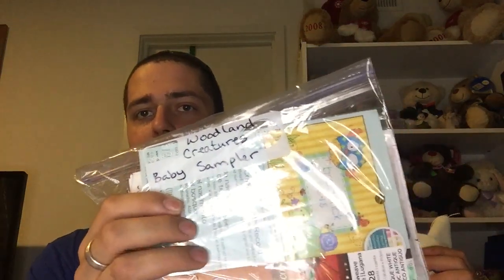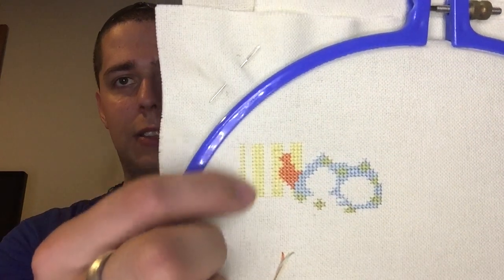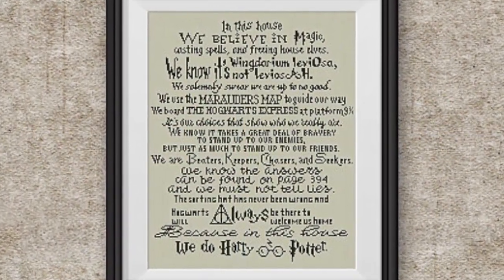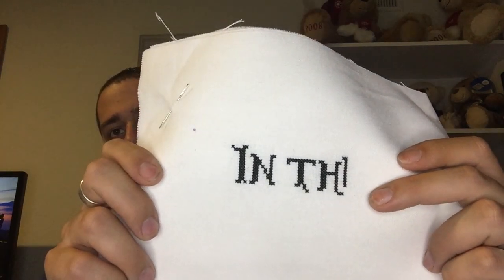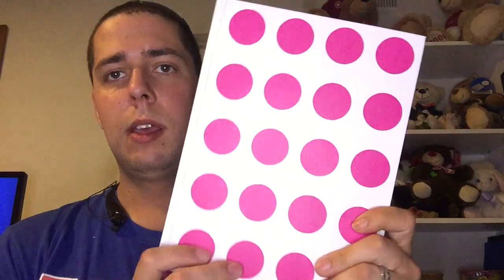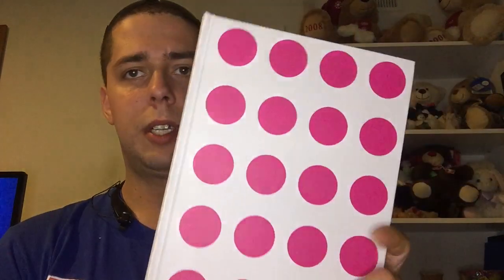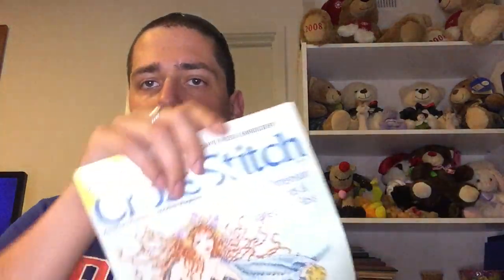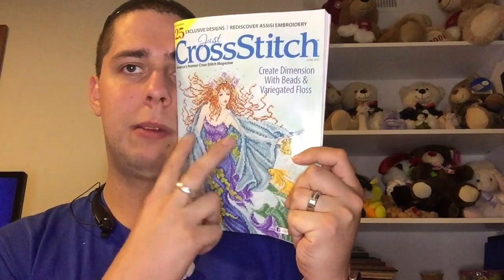Flosstube #6 - WIPS, Maynia, New Starts, Haul, a Gift, and WIPS TAG!!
Here is my regular installment of Flosstube Friday's!! I have some updates to my WIPS, some Haul, Maynia progress, New Starts, a gift from an amazing viewer, and a WIPS TAG!!

PRODUCT LINKS:
Portable Charging Bank (they don't have the one I have listed online but here is a similar one):

MPOW Jaws v4.1 Bluetooth Headset

Smartphone Mic

Mirabilia I am eyeing